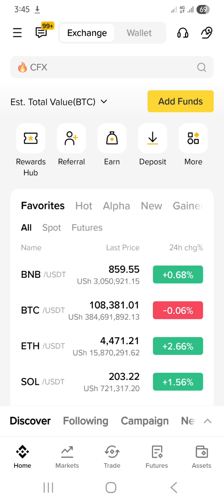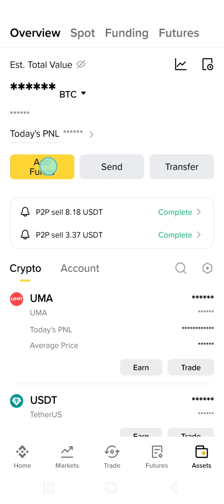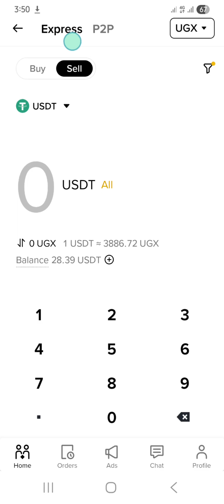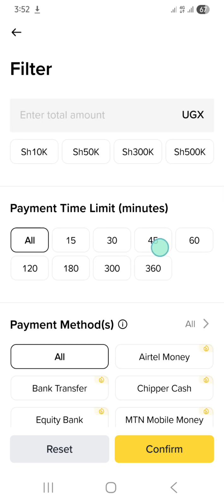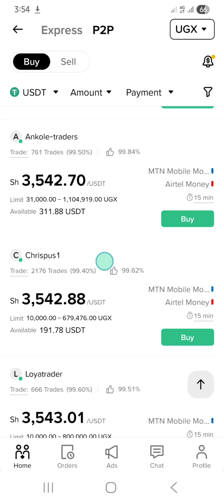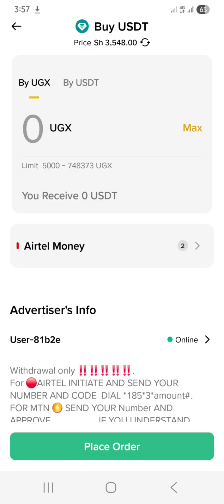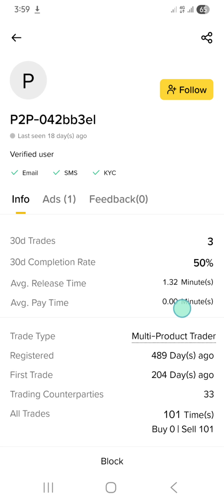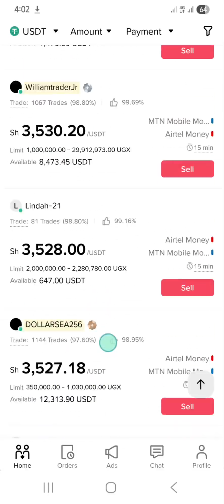Binance P2P Explained (Step by Step Guide 2025)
In this video, I explain Binance P2P (Peer-to-Peer) trading — one of the easiest ways to buy and sell crypto directly with other users.
This is perfect for beginners who want to deposit or withdraw money without using a bank card.

📌 What you’ll learn in this video:

What Binance P2P is and how it works

How to buy crypto using P2P

How to sell crypto safely

Payment methods available on Binance P2P

Tips to avoid scams when trading P2P

💡 Pro Tip: Always check the seller’s rating and completed trades before placing an order.